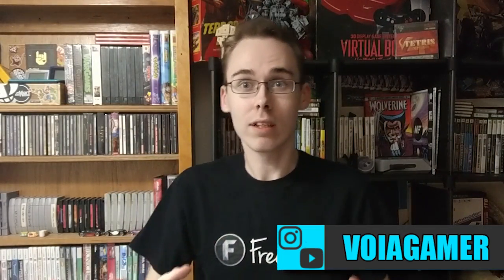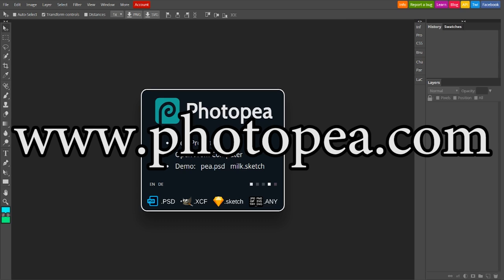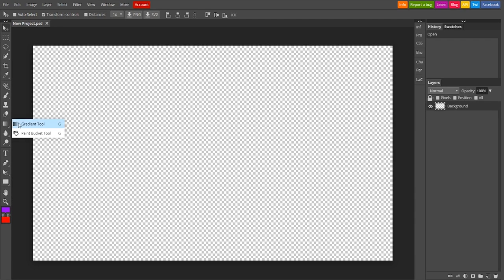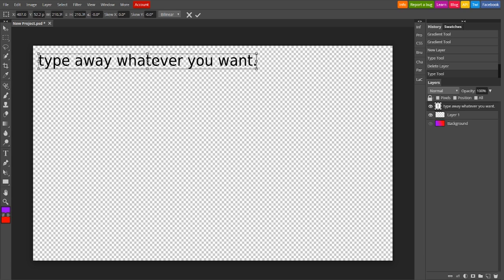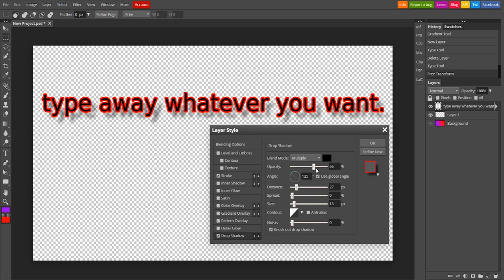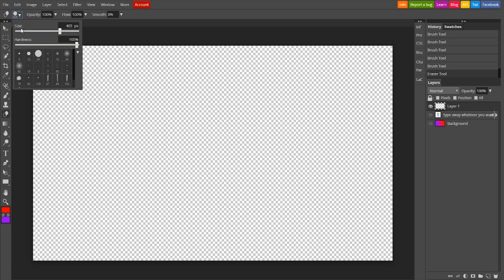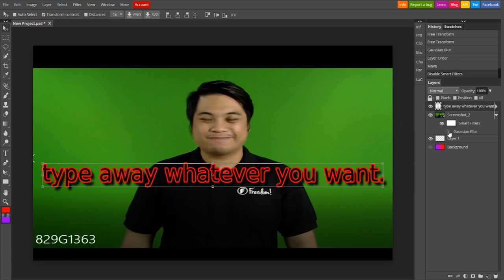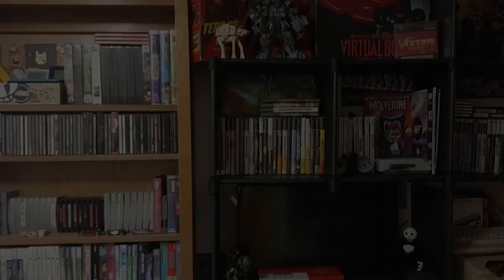Learning to Use Photopea! - Freedom! Flash Fridays #1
Photopea is a free browser-based photo editing program very much like Photoshop! If you want to learn more about Photopea and how to learn it effectively, or just want tips when making channel art, this is the video for you, Freedom! Family.

As you know, certain editing programs can be really expensive to get, and there’s always some annoying learning curve. Well, whether you can’t afford an expensive program or just want to learn more tips, Freedom! Flash Fridays is the show to help you.

More tips to help you grow!

That's it :-)